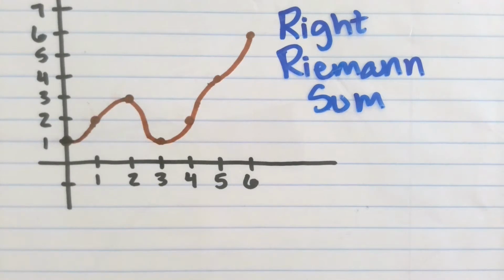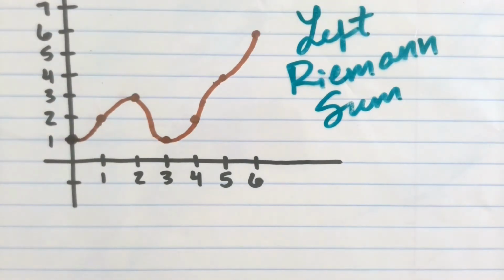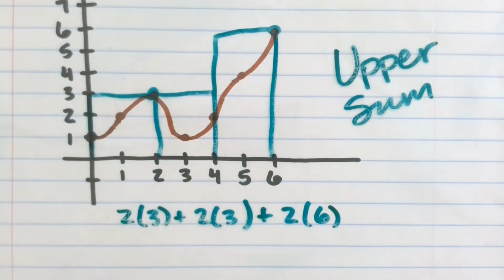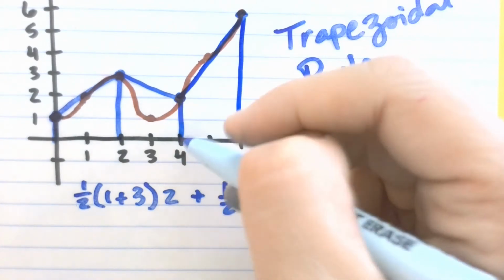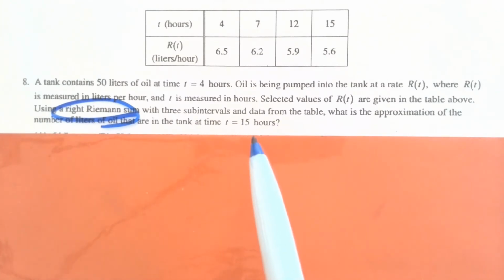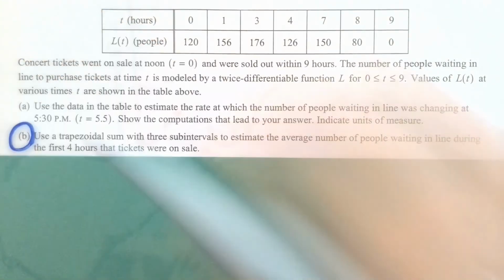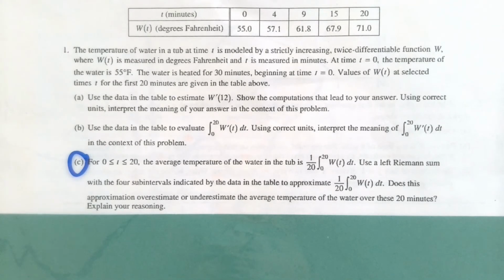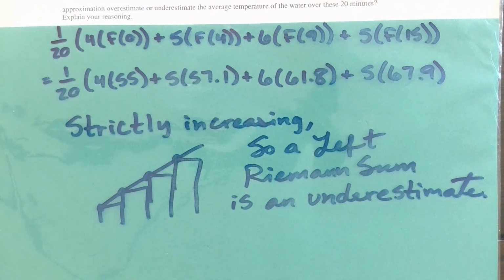Review - RIEMANN SUMS & TRAPEZOIDAL RULE